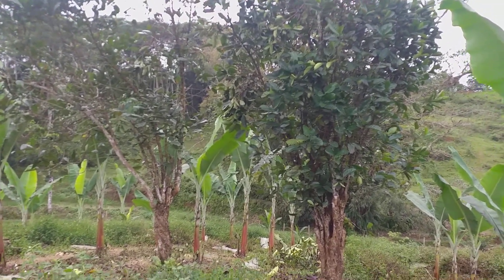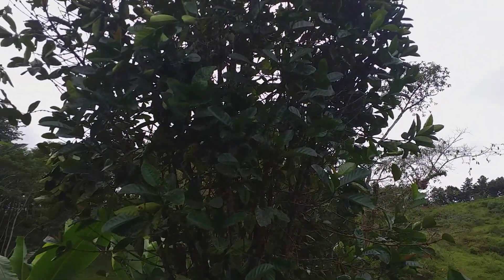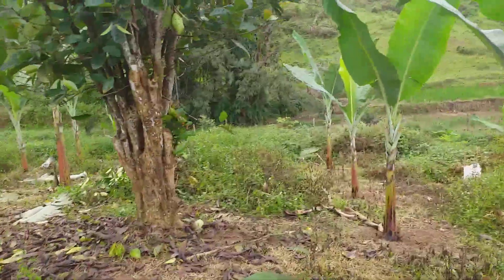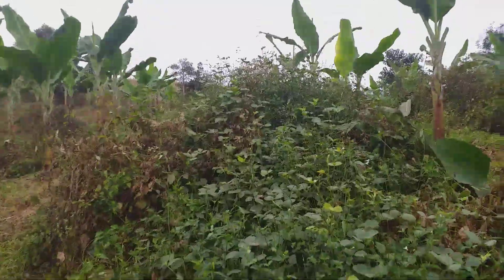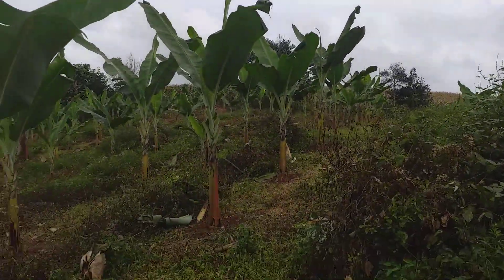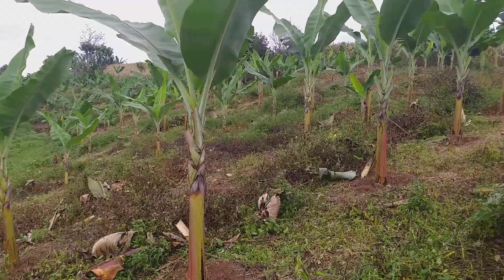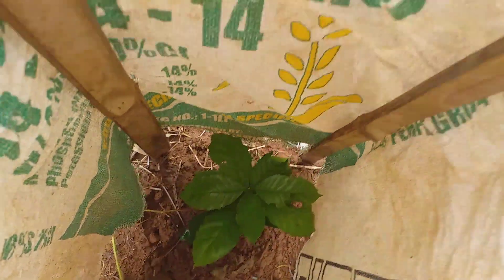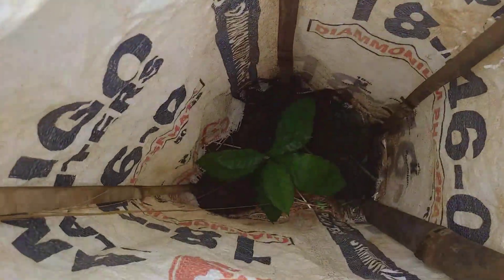The Darker the Berry, The Darker the Coffee